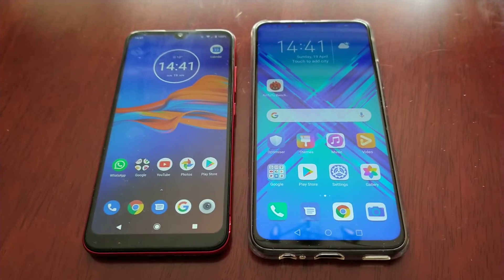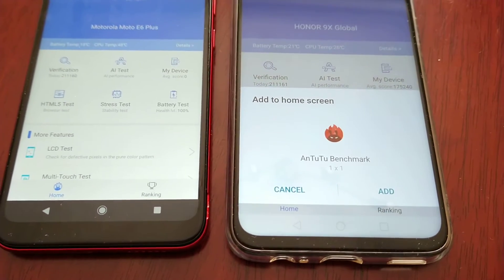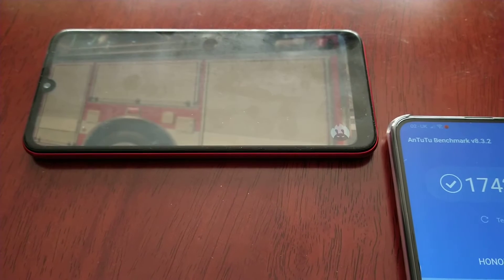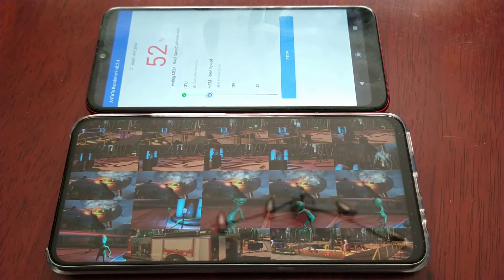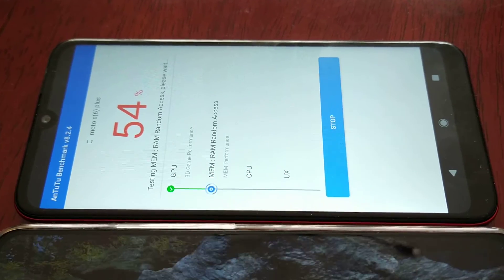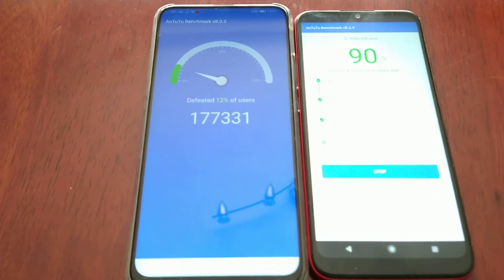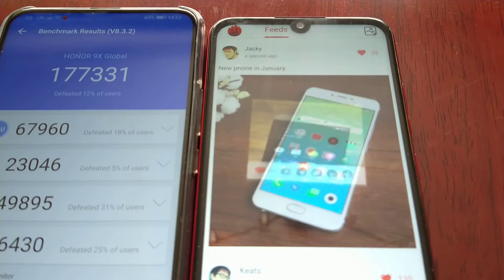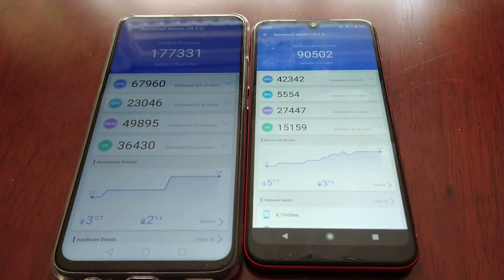Honor 9X Vs Motorola Moto E6 Plus Performance Test| KIRIN 710F Vs MEDIATEK HELIO P22